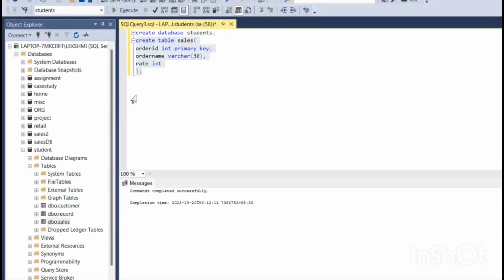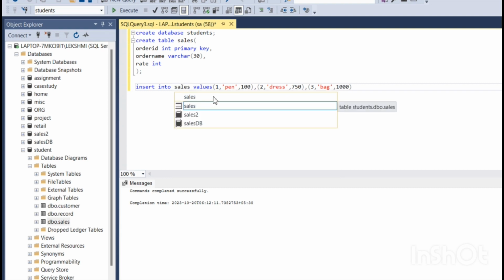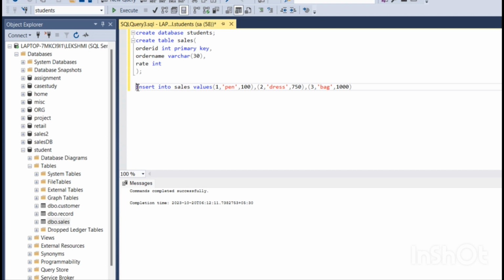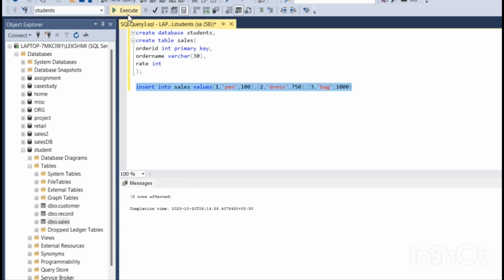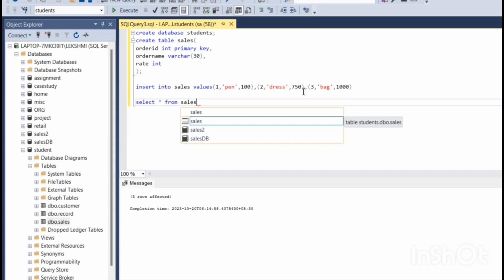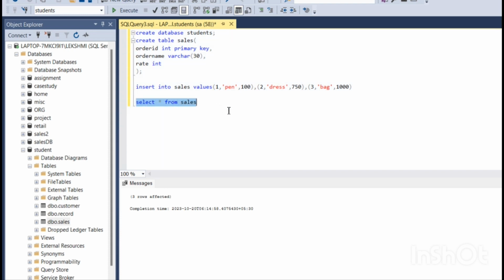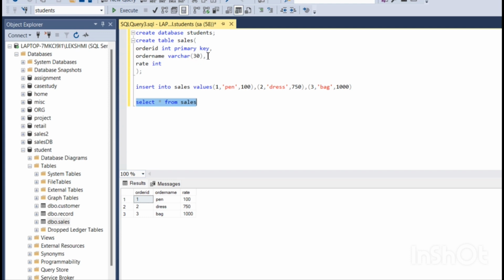SQL Basics For Beginners-Part 5#sqltutorial sql Basics MelbourneMalayali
sqlfor beginners